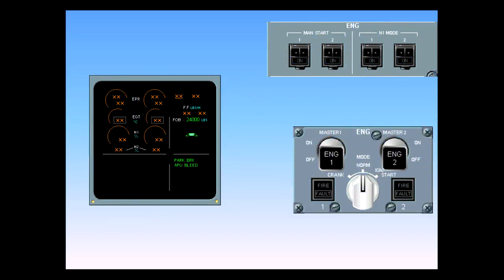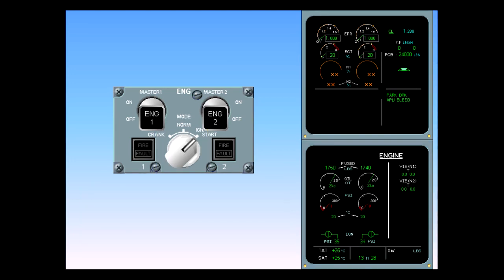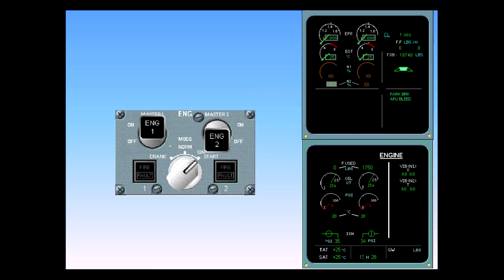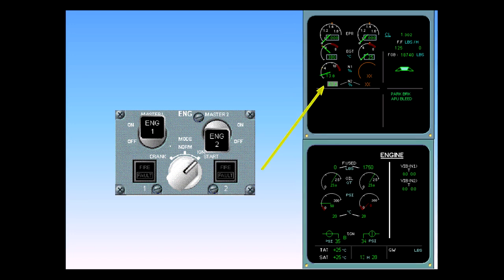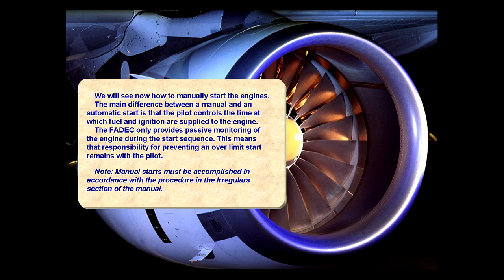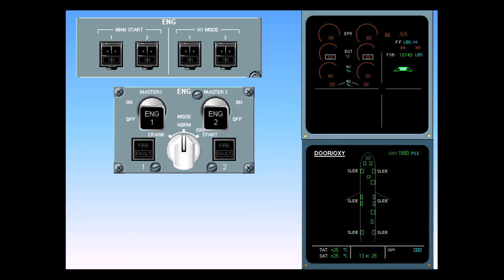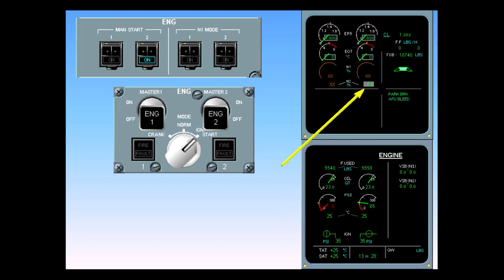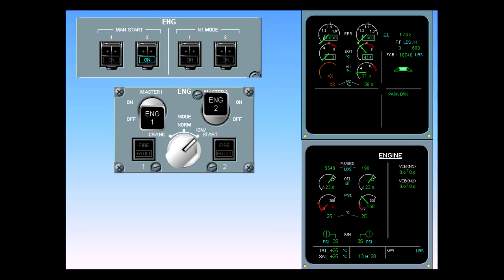Airbus A320 CBT 32 IAE Engines Normal Operation